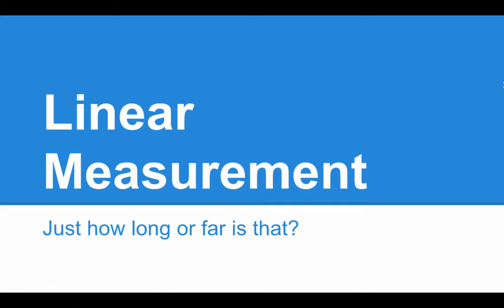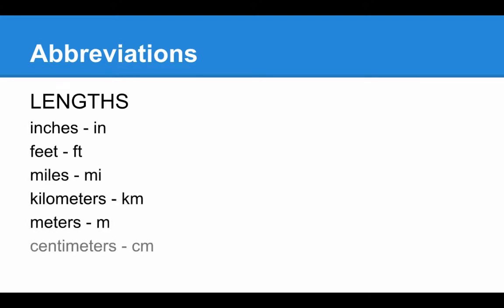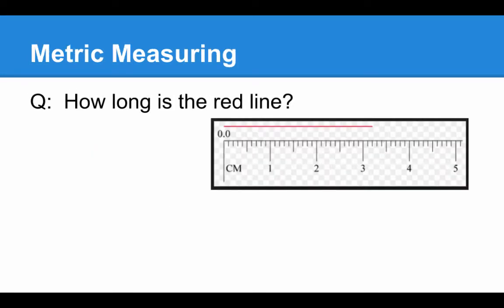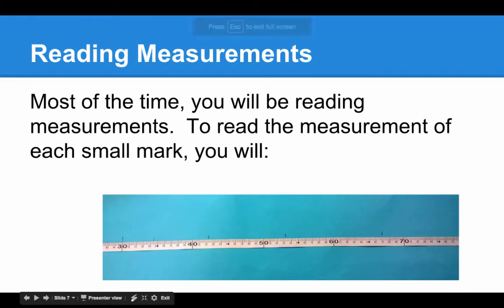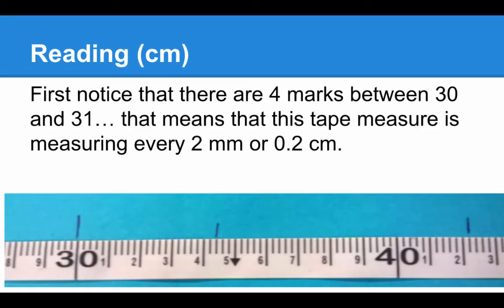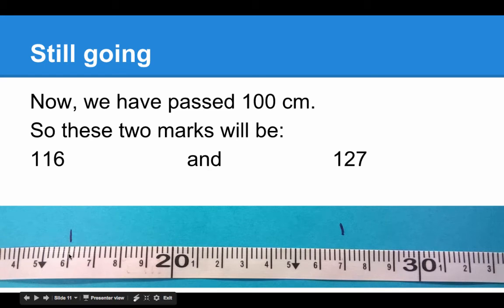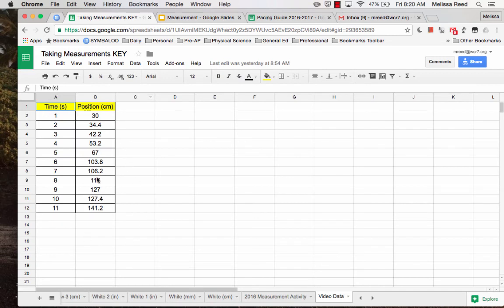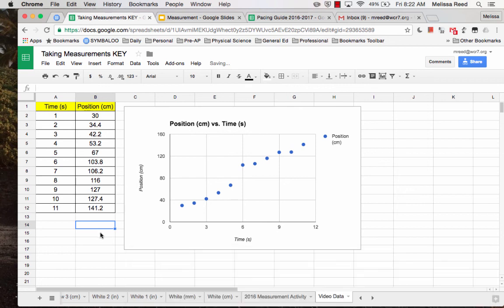Linear Measurement 2016